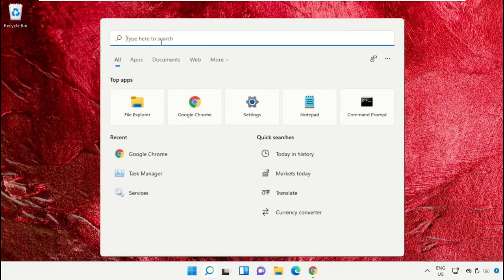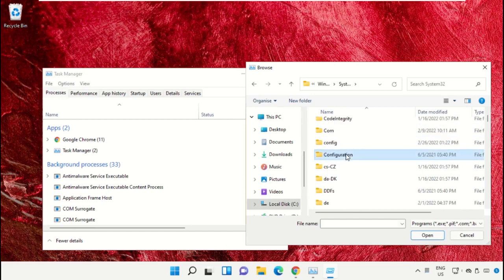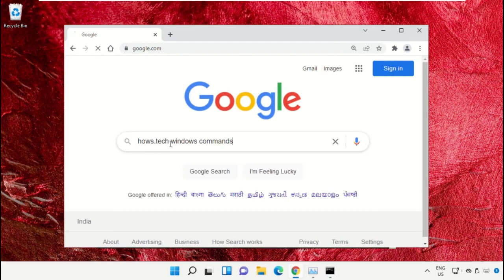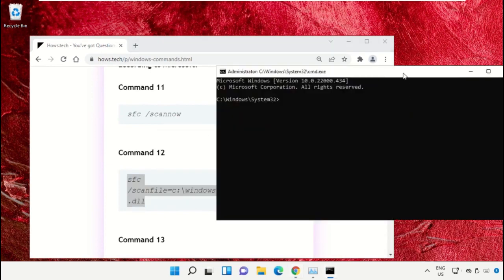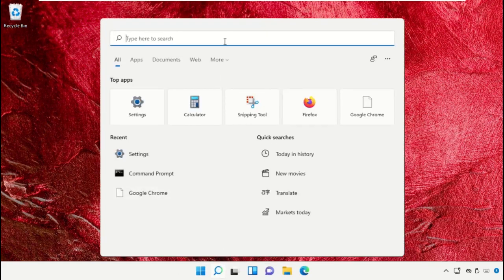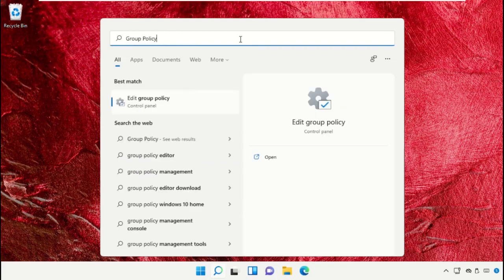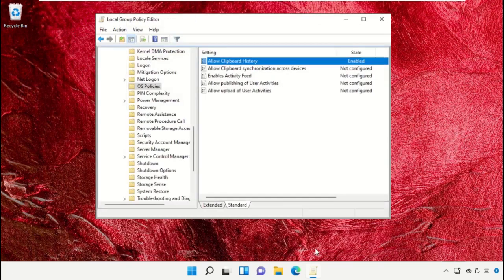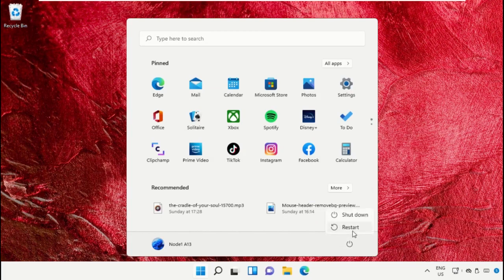How to Fix Windows Clipboard Not Working on Windows 11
The tutorial mentioned works for Windows 11 64 bit / 32 bit version & probably Windows 10, Windows 8 and Windows 7. windows 11,how to enable clipboard history in windows 11,clipboard history not working windows 11,copy and paste not working on windows 11,windows 11 clipboard history,clipboard history app windows 11,how to use clipboard in windows 11,clipboard history on windows 11,clipboard history windows 11,windows 11 clipboard,clipboard history on windows 10,windows 11 how to disable clipboard history,windows 10,enable windows 11 clipboard,disable windows 11 clipboardThis will work on your computer, desktop and laptop from manufacturers such as Dell, HP, Acer, Asus and MSI.
For any issues contact our KB team. HowtoFixWindowsClipboardNotWorkingonWindows11 How to Fix Windows Clipboard Not Working on Windows #11
 Guide : [ How to Fix Windows Clipboard Not Working on Windows 11 ]